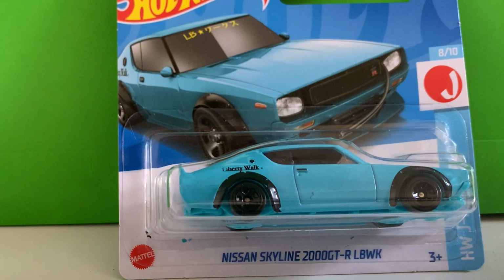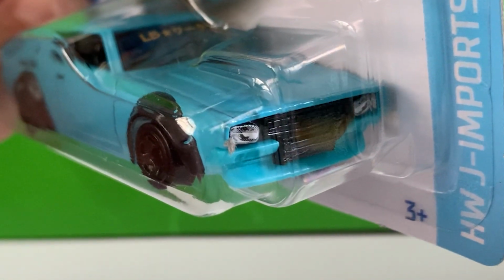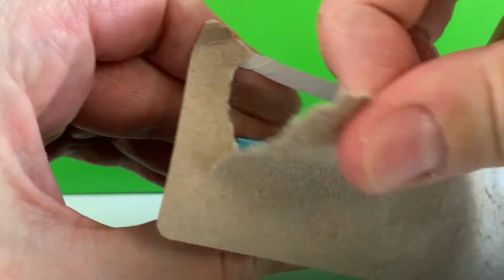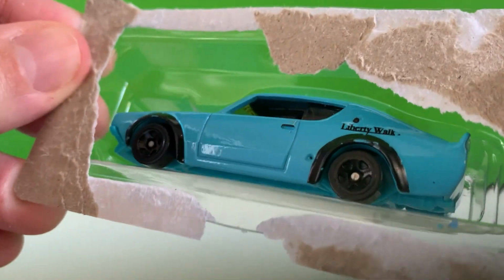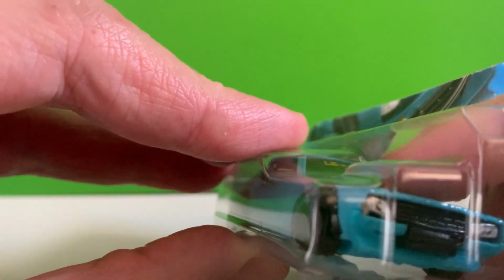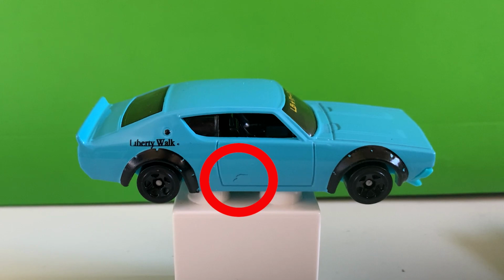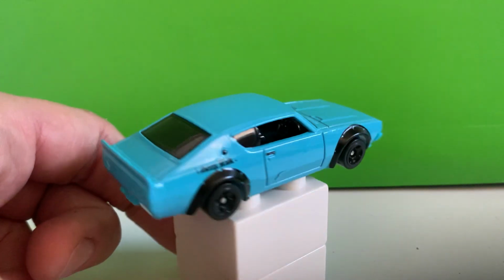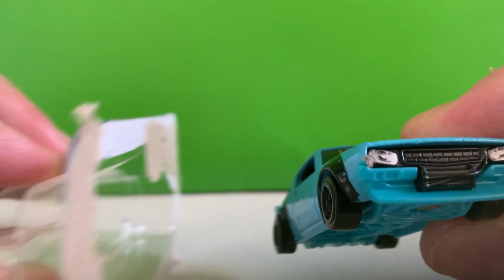Hot Wheels Nissan Skyline 2000 GT-R LBWK - What's gone wrong?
What is this on the Nissan Skyline Liberty Walk edition?
and what's with the paint damage, can I solve the mystery?
Lets open it up and appreciate this awesome Hot Wheels car.